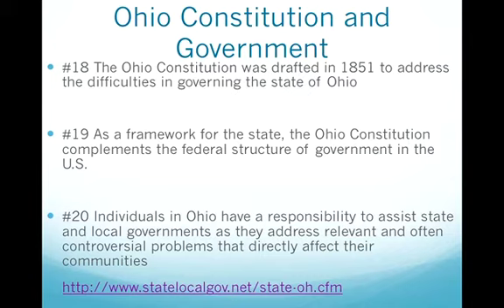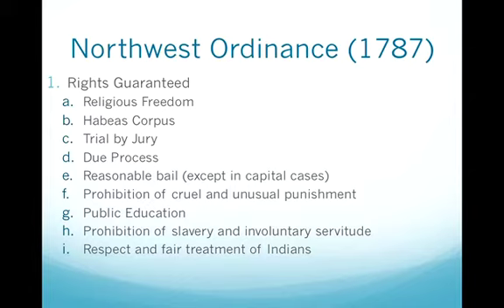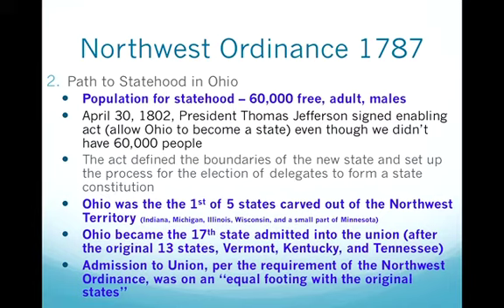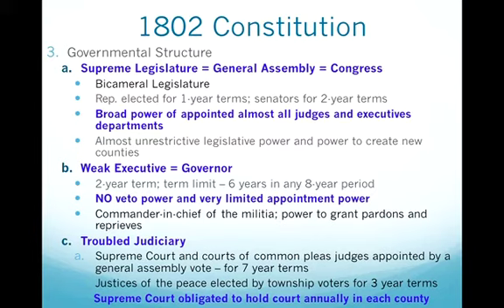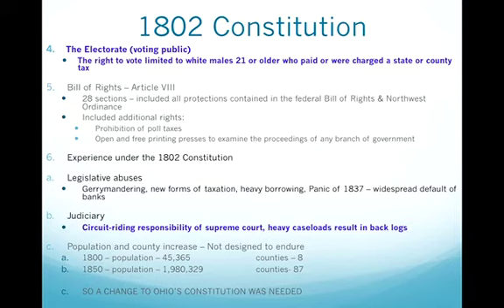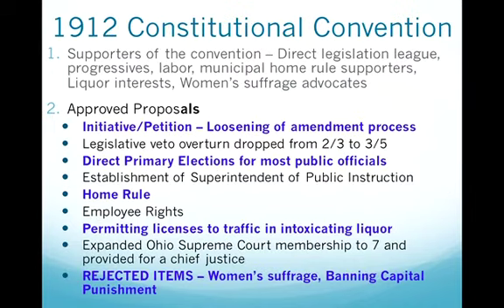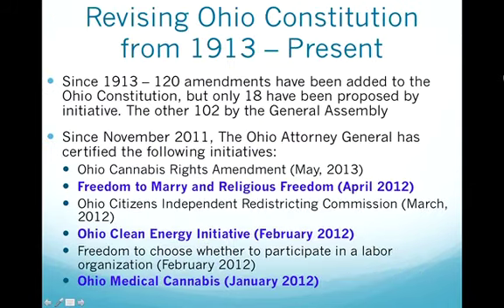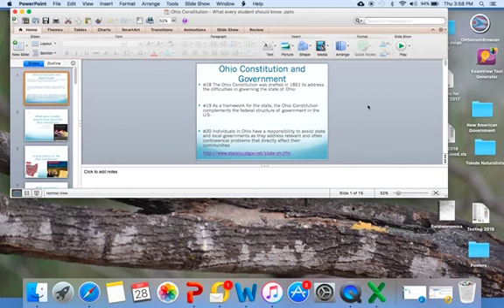State Government and the Ohio Constitution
Mr. B takes you through the exciting history of Ohio government.  I'm totally being facetious.  It's pretty boring.  But...the state of Ohio says you must know it for this test.  Pay attention to the standards addressed at the beginning.  You should be able to know what those standards are about by the end of the discussion.